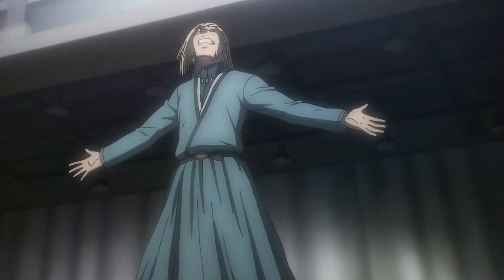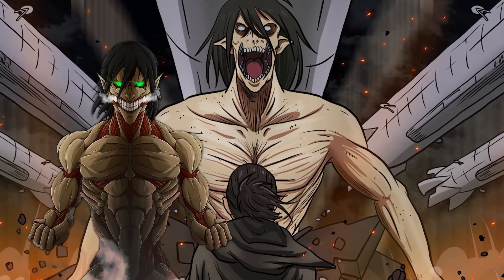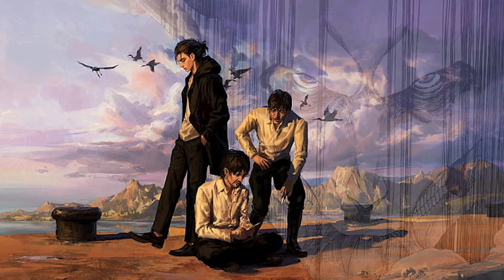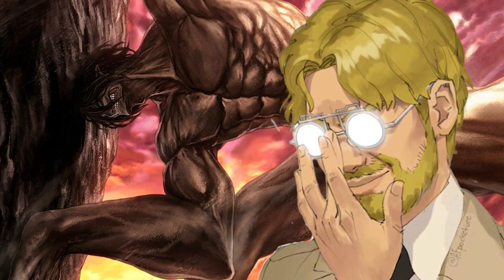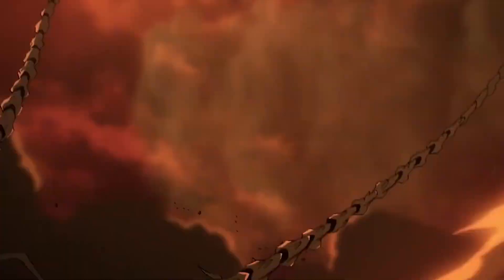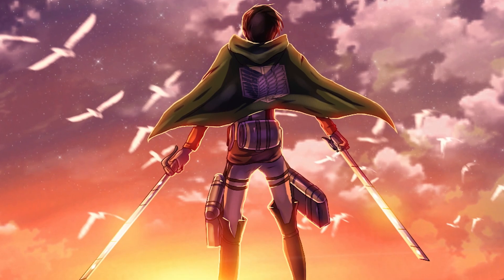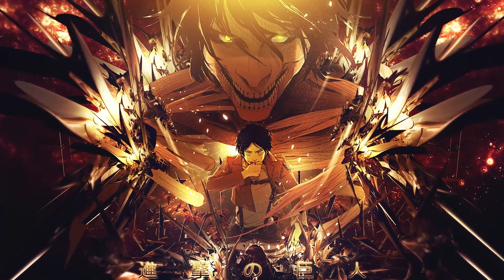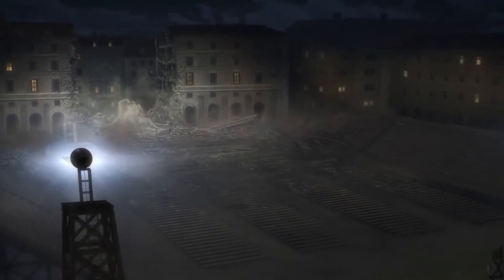Eren Yeager’s Founding Titan Form & Powers (Explained)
The Founding Titan’s spine then had to connect Eren’s head to his body, which is why the spine actually formed the basis of the Titan’s body, thereby creating a monstrosity composed mostly out of bones.